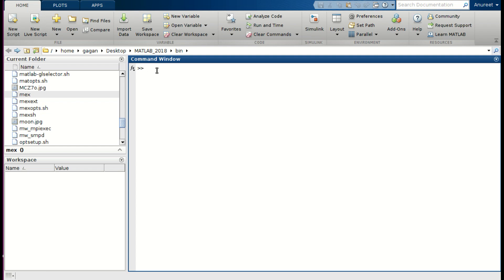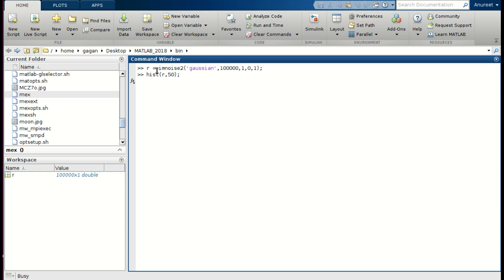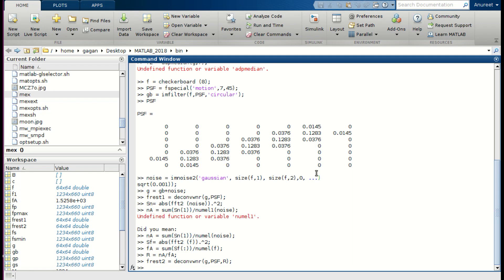16 image restoration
Image restoration in digital image processing with MATLAB involves recovering an original image from a degraded version using algorithms to reduce noise and enhance details. MATLAB provides powerful tools and functions for implementing various restoration techniques like Wiener filtering and blind deconvolution.